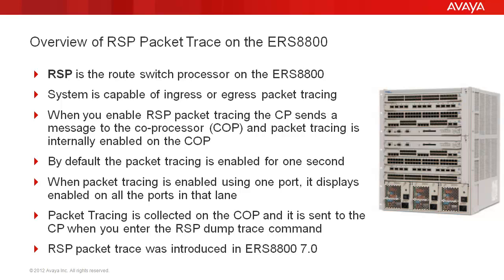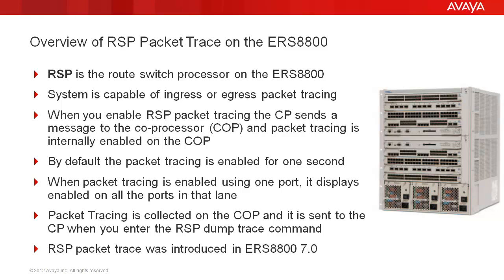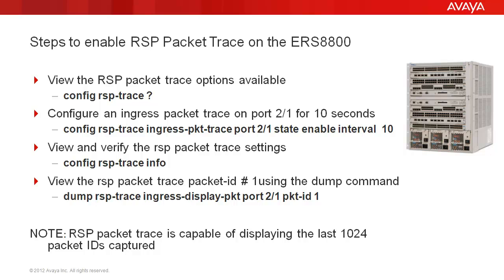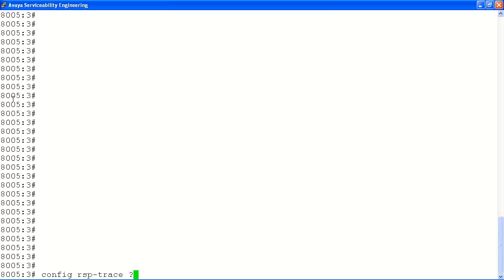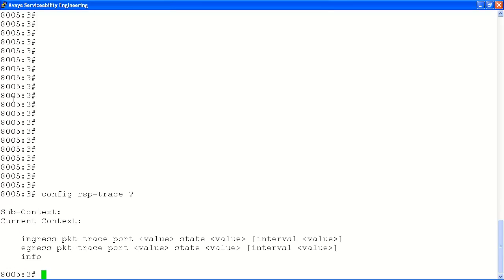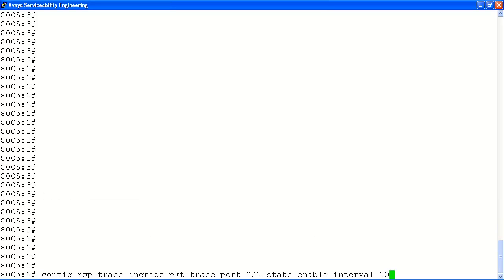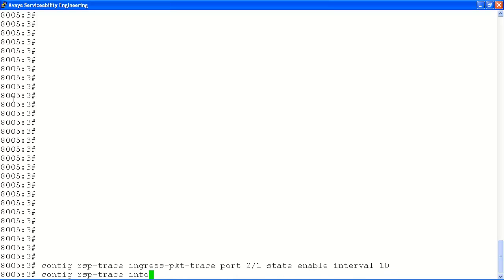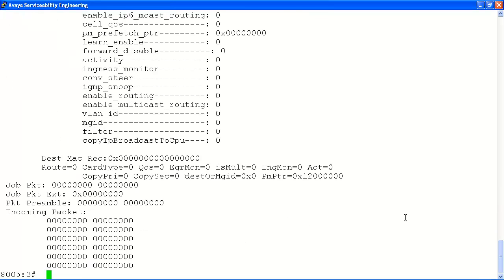Enabling RSP Trace on the Avaya ERS8800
This Avaya Mentor tech tip covers an overview of RSP packet tracing and the steps to configure RSP trace on the Avaya ERS8800. Produced by Wayne Godsoe.